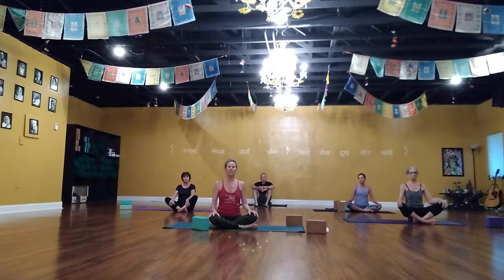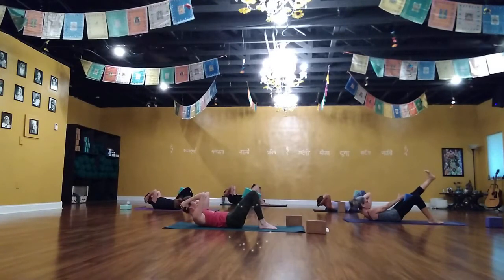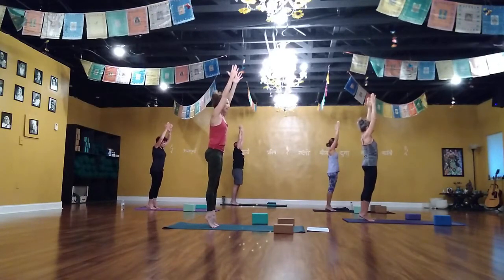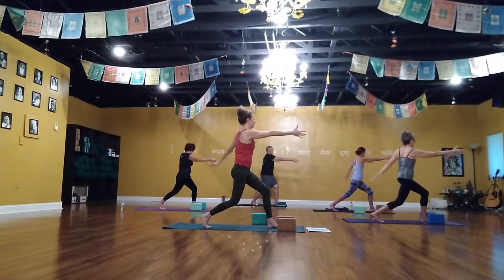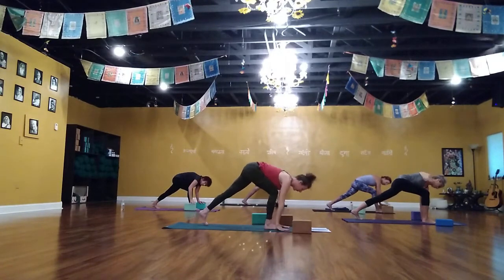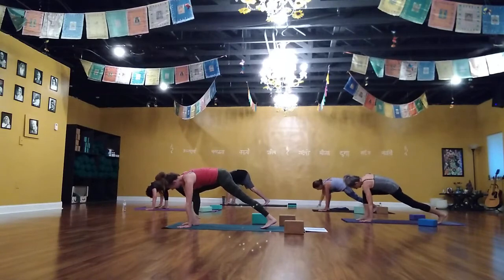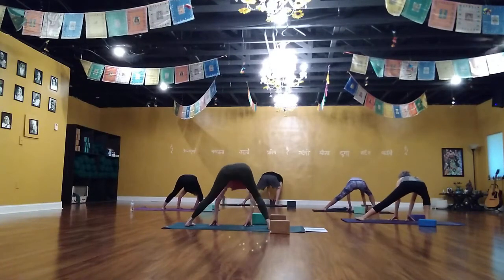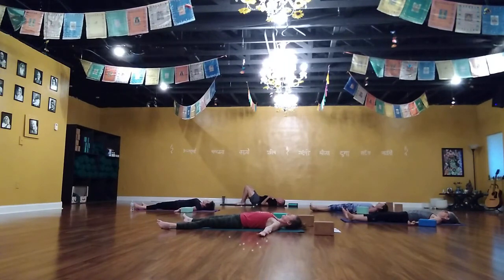LYT Yoga: Controlled Burn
Set Class. No sun salutations. Three shorter sequences that build on each other.

This class focuses on postures and movements that allow you to move slowly with control, maintain core integration through mobility and stability challenges, and to FEEL THE BURN. I want to give a shout out to my students whose ages range from 63-69! It's never too late to move your body!

Prescribed Burn: Ecologically Important, Helps maintain & restore habitats, Helps prevent wildfires, Controllable, Does not pollute air, Regulated, History of success

LYT Prescribed Burn: Important for our ecological body, Helps maintain and restore the body, Helps prevent dysfunction and disease, Controllable and Focused, Assists with fuller deeper richer breaths, Balanced and Managed, History of success!